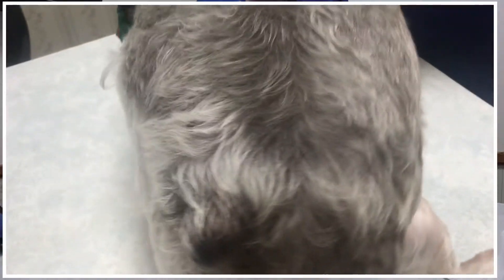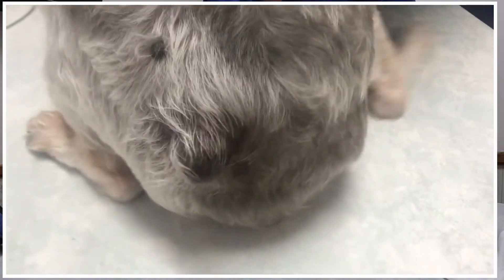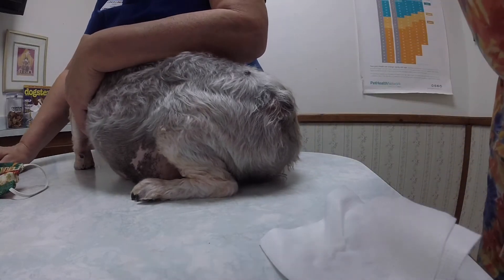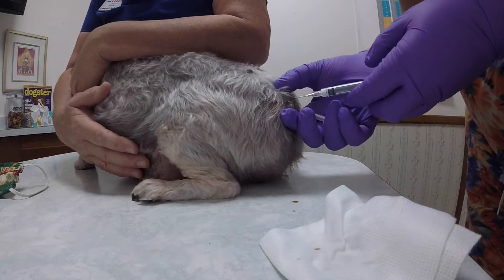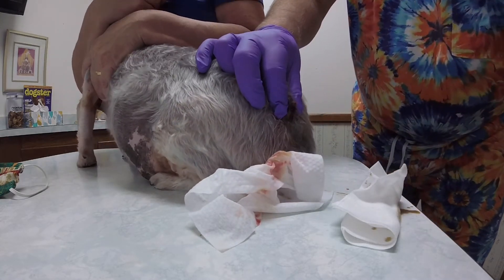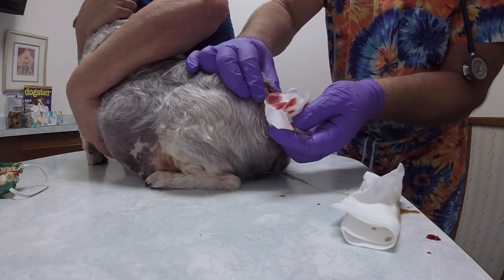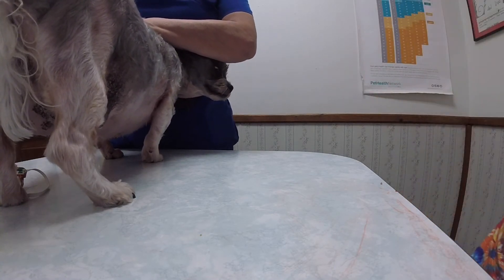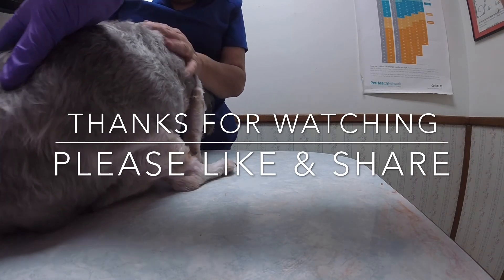PUSCAM! CUTE K9 NEEDS A GOOD SEBACEOUS CYST AND BOOTY SQUEEZING FOR YOUR VIEWING PLEASURE